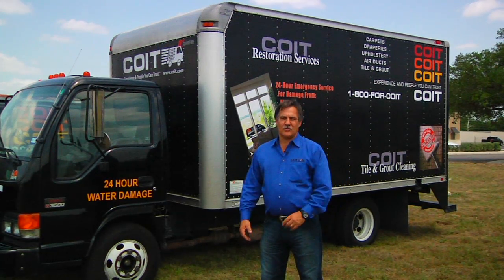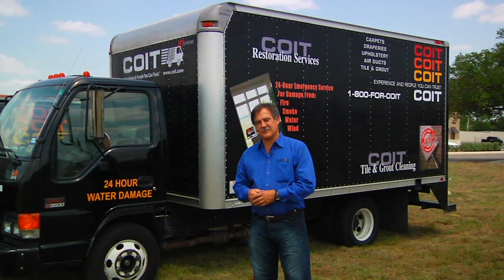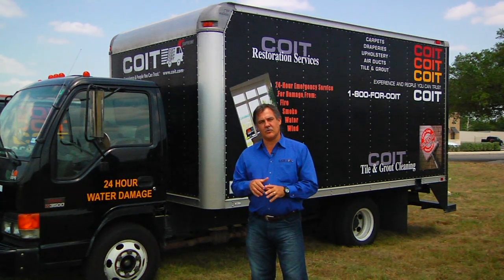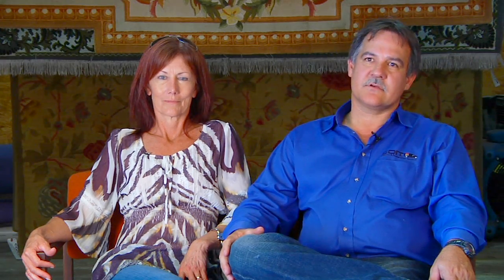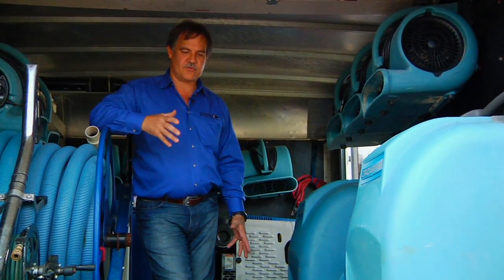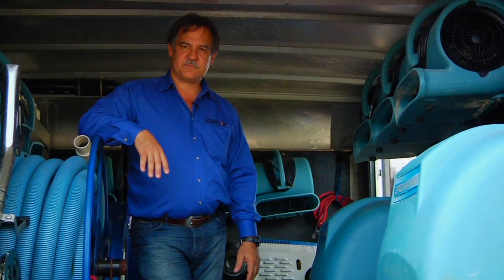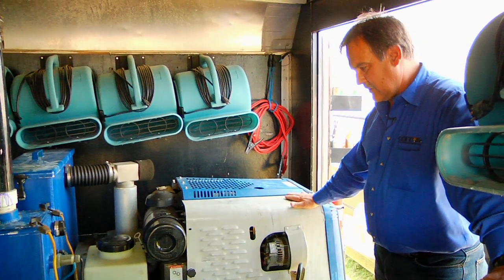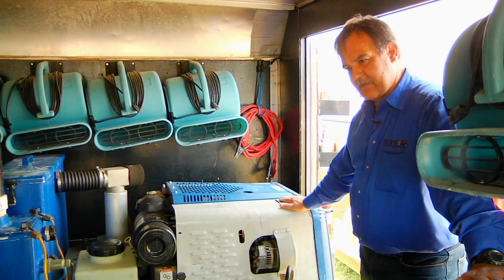Coit Cleaners 2 Minute Feature Video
Two Minute Web Feature Video Production for Coit Cleaning in San Antonio Texas by Producer Delton M. Childs III.

Photography and Production by Delton Childs